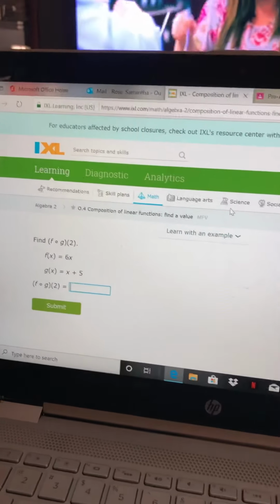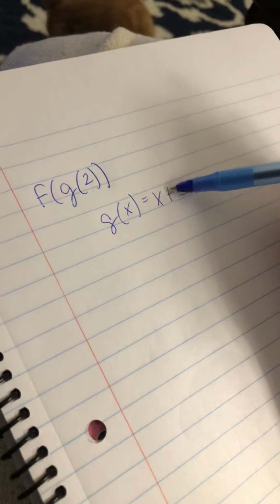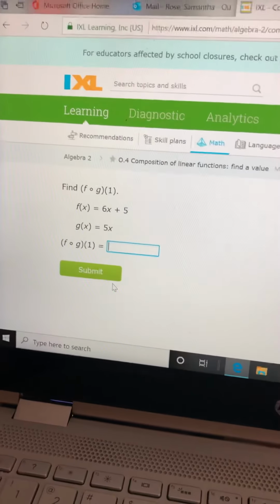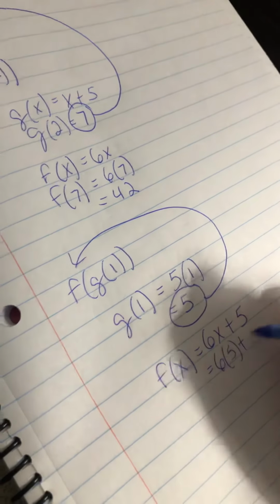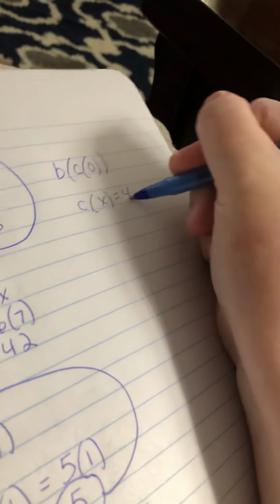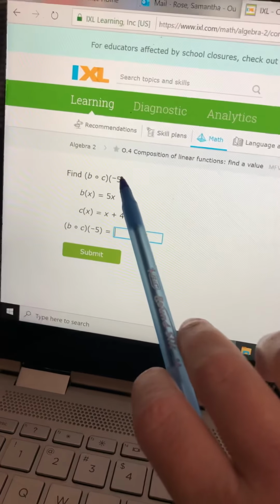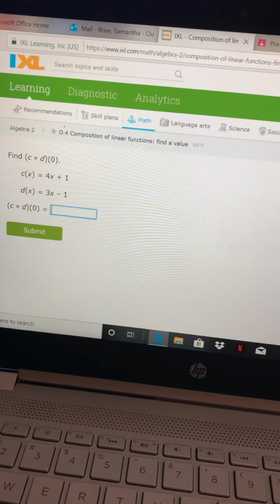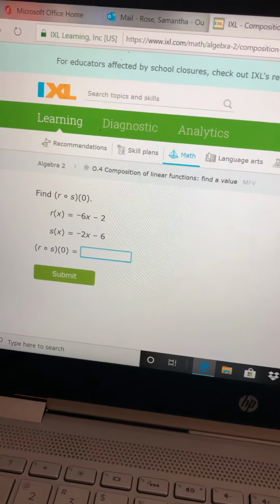Help with O.4 Composition of linear functions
Help with IXL Algebra 2 O.4